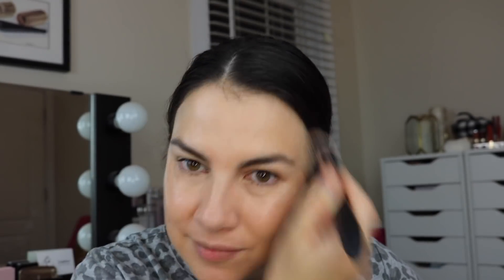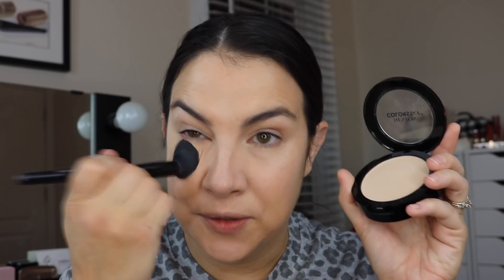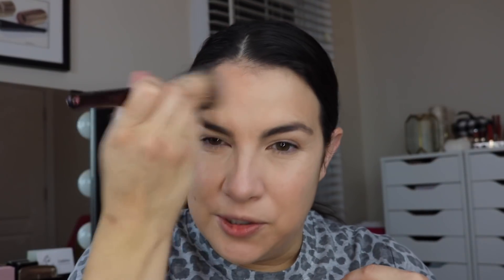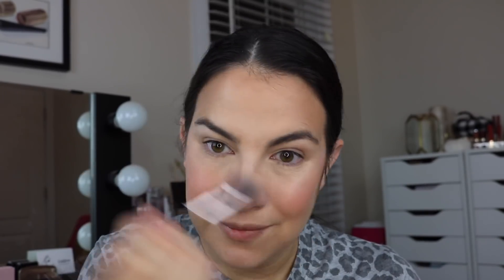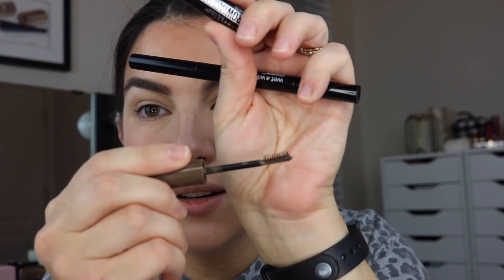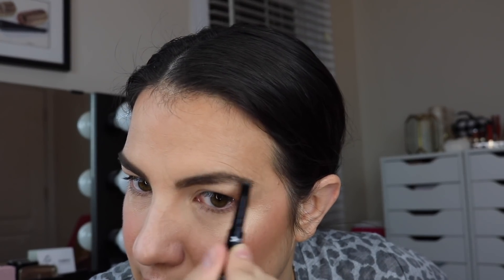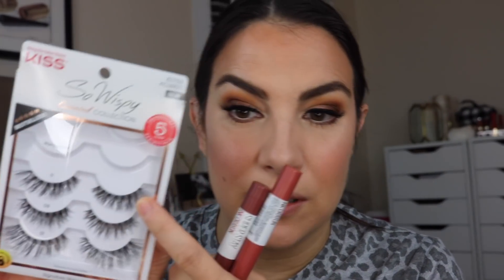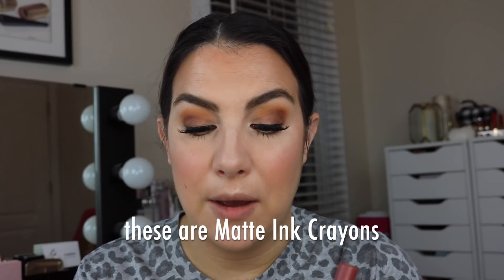FULL FACE OF FAVORITES! September 2021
Sharing some of my most used & most loved products of the month- "get ready with me" style! :) NEW- Too Faced Holiday Review AND- Revlon Colorstay Makeup I STILL LOVE

PRODUCTS USED:

-also mentioned:
…Maybelline Superstay Matte Ink Crayons- Enjoy The View, Live on the Edge

Profound Thought:
"Don't go through life, grow through life."
-Eric Butterworth

Random Thought:
Firefighters came and spoke to Bitty's pre-k class today. As soon as we got home, she wasted no time showing me how to "crawl on your belly" to stay under the smoke!